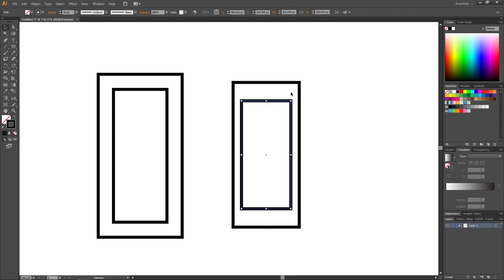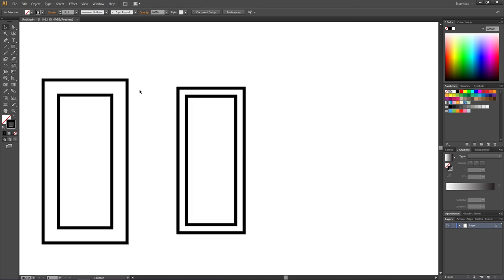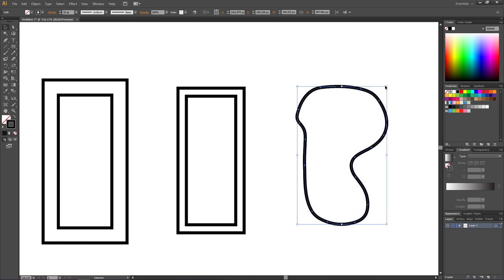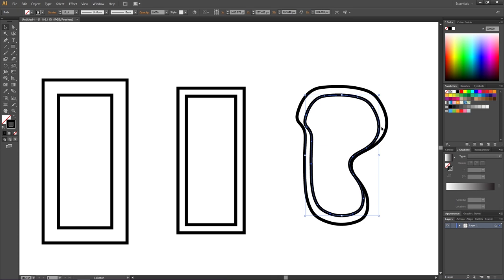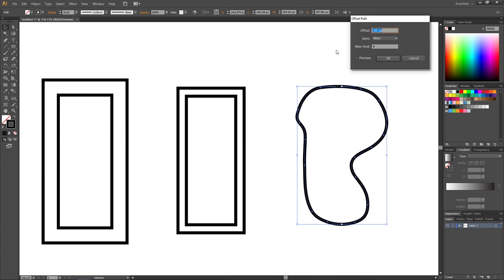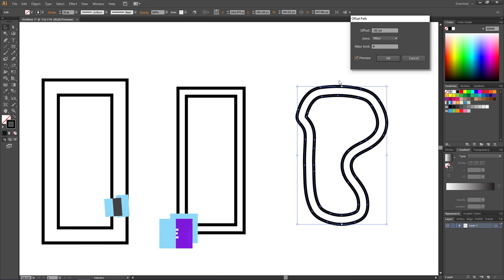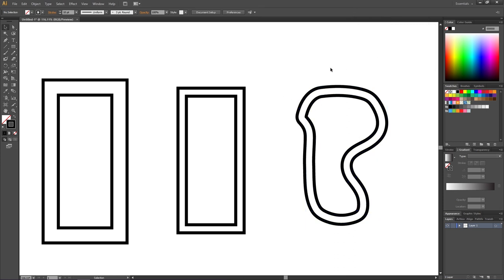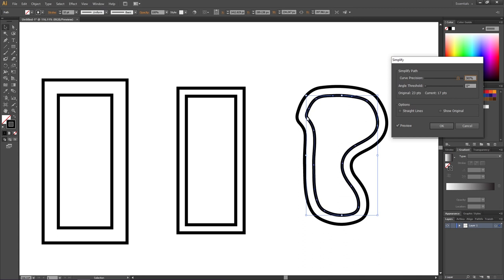How To Offset Path In Adobe Illustrator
If you want to make a path follow another path with an equal distance between the two, maybe one is slightly smaller like a shape insade another one you want to watch this video. This tutorial will show you how to offset a path with exact precision so you are able to specify the distance between the paths.

📒 Notes 📒

CTRL = Command
ALT = Option